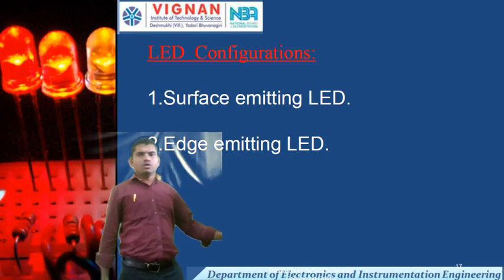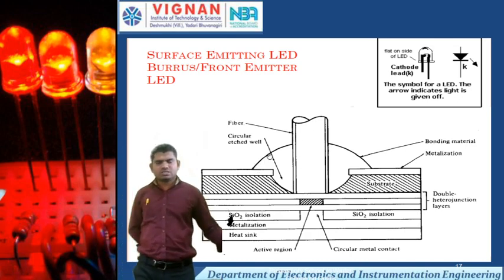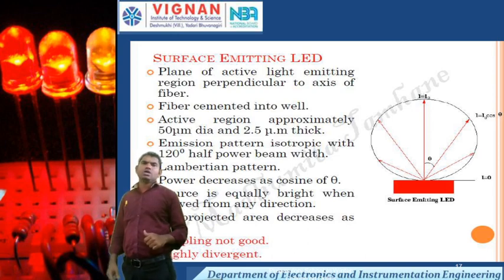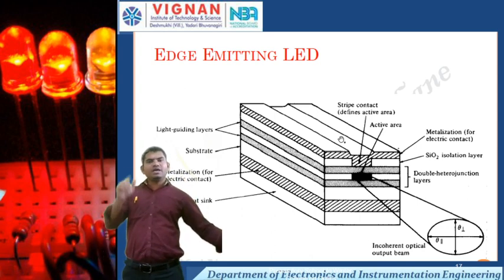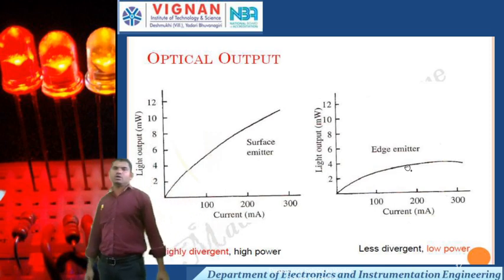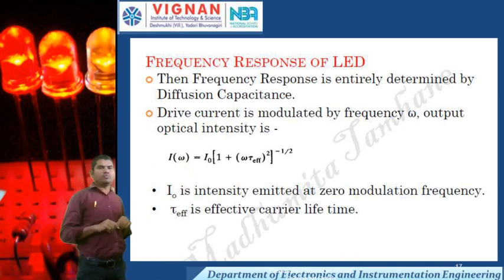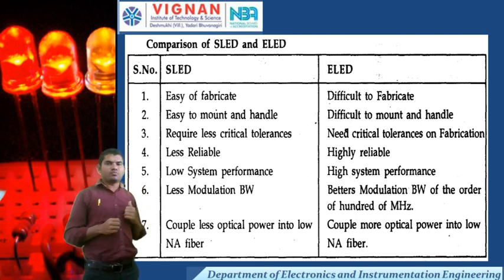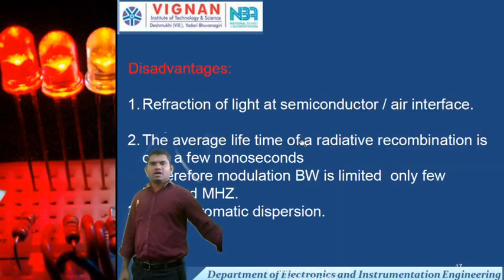OELI UNIT 3- LED Cofigurations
OELI LEcture